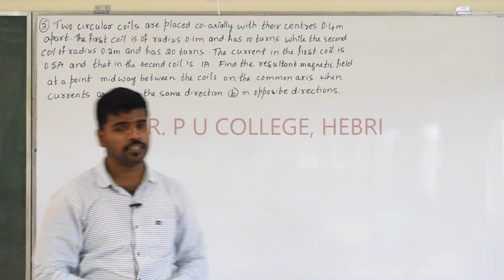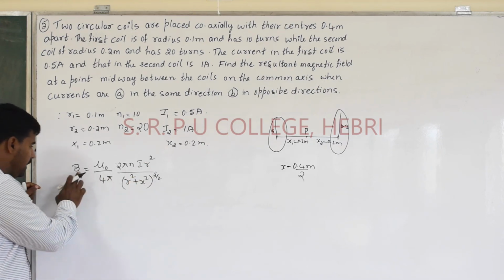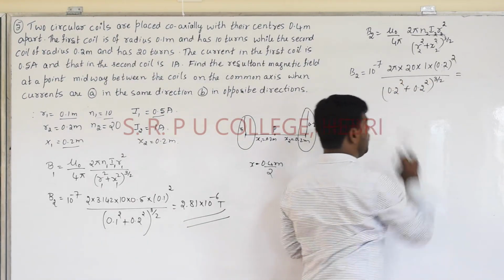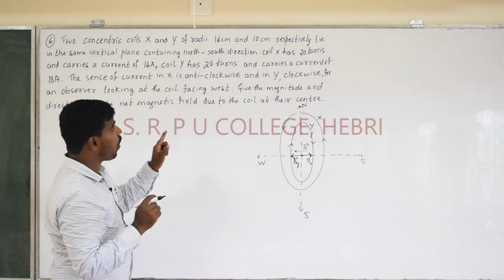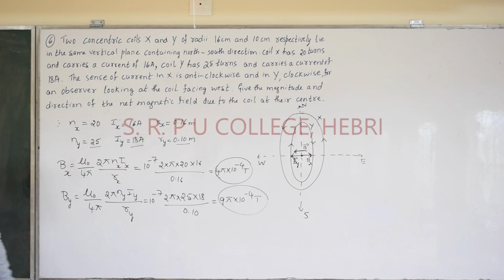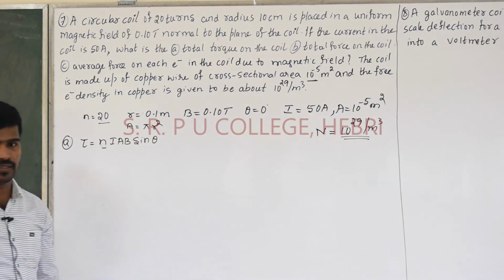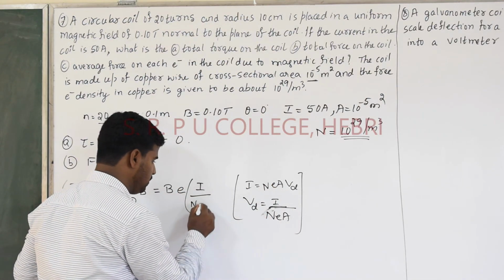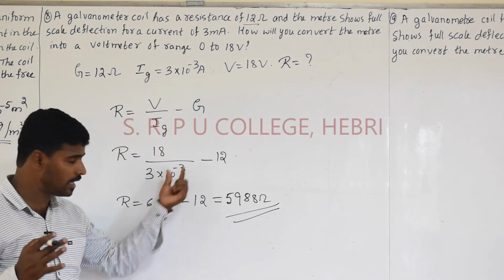II P U C - Physics - Moving charges and Magnetism - Part 14 Mr Ganesh Shetty - Lecturer in Physics